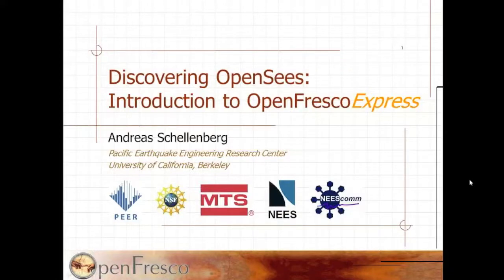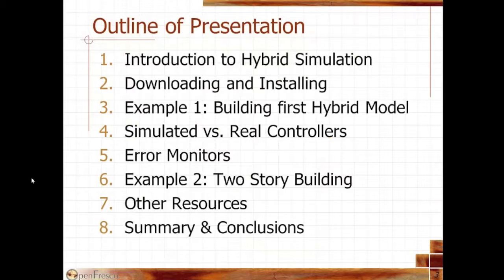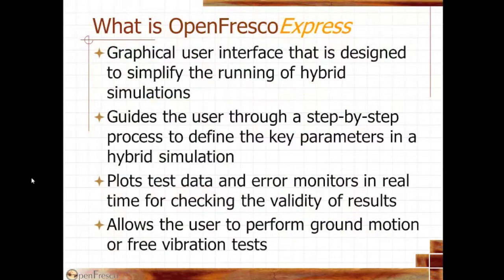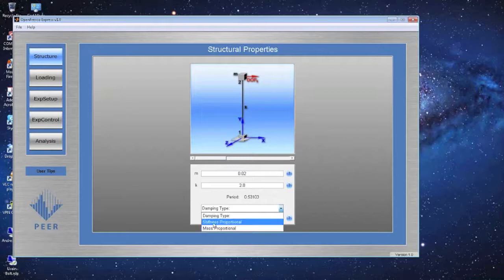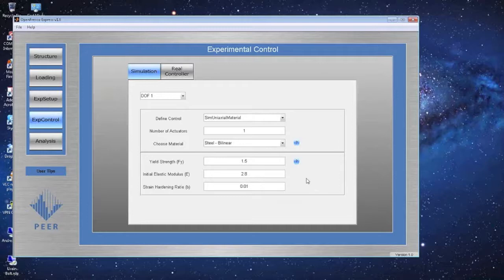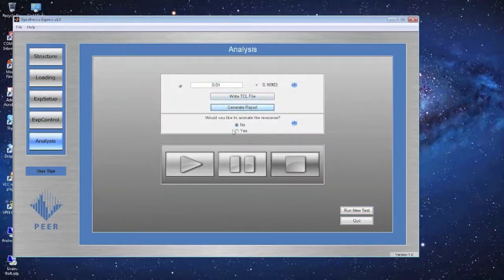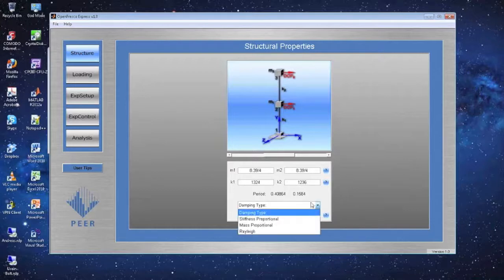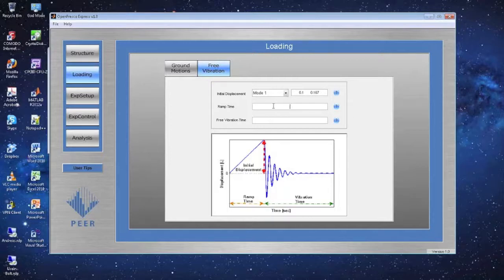Discovering OpenSees: Introduction to OpenFrescoExpress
The Open System for Earthquake Engineering Simulation (OpenSees) is a software framework for simulating the seismic response of structural and geotechnical systems. The OpenSees Development team hosts a web-based learning series called "Discovering OpenSees: Surfing the waves of OpenSees" with tips and tricks for using the framework.

This session titled "Introduction to OpenFrescoExpress" was held in August 2012. OpenFrescoExpress is a self-contained software package, including an easy-to-use graphical user interface (GUI), which facilitates hybrid testing of systems having up to two degrees of freedom. The seminar will provide an introduction to the hybrid simulation testing technique and illustrate how OpenFrescoExpress can be used to graphically setup a hybrid model and execute a hybrid simulation.